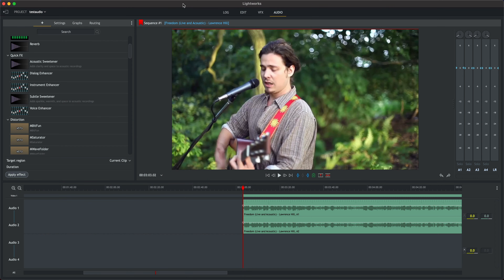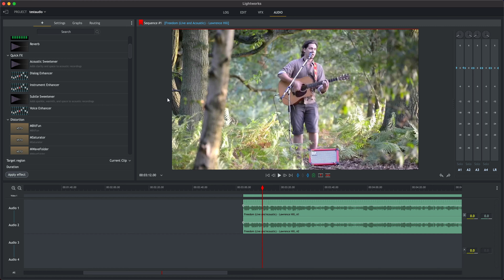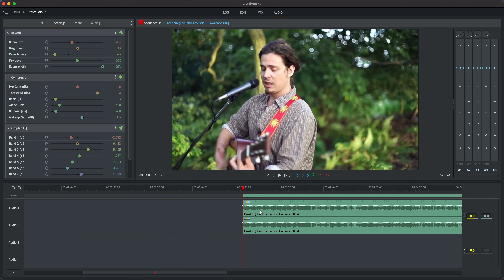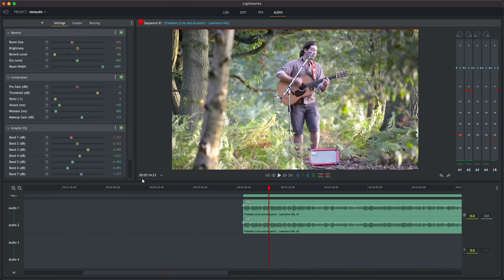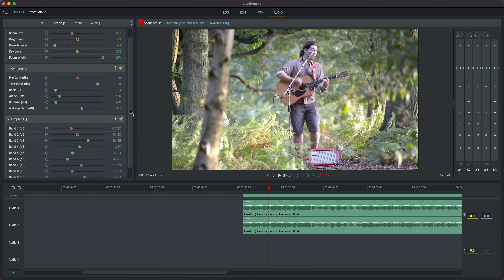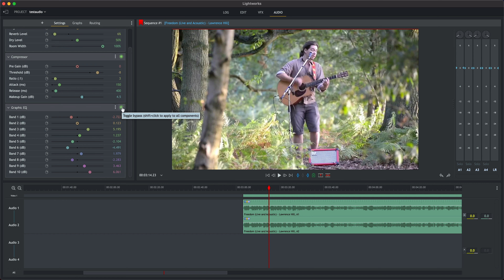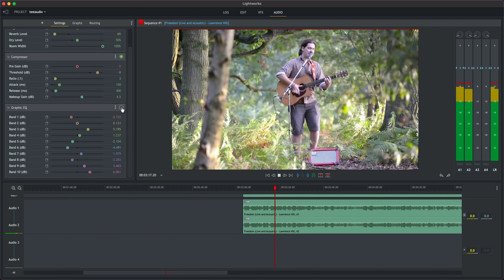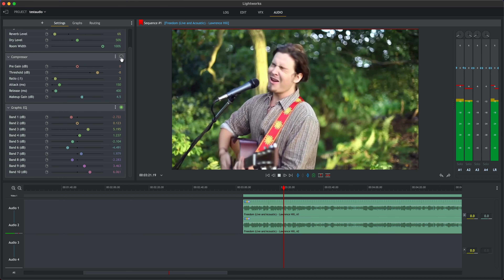Music Enhancer Quick FX - Lightworks 22.3 Sounds Great! Multiple Effects in One!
DOWNLOAD LIGHTWORKS 22.3 NOW!

Have you heard? Lightworks 22.3 is here, and we're helping you make sure your audio SOUNDS GREAT!

Meet the Music Enhancer quick effect, here to make sure your musical tracks sound crystal clear every time!

Chapters:
00:00 - Opening Sequence
00:07 - Introduction + Special Offer
00:51 - Tutorial for putting video inside text
02:10 - Lightworks community and outro